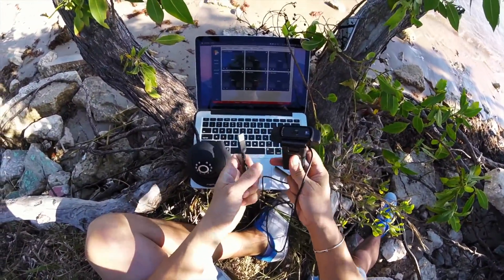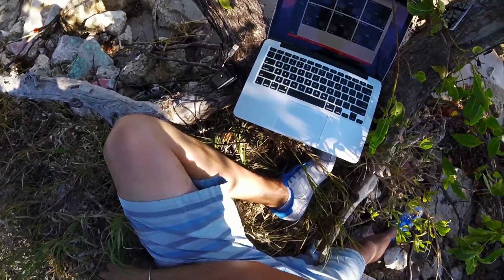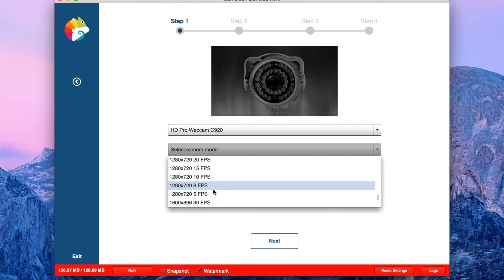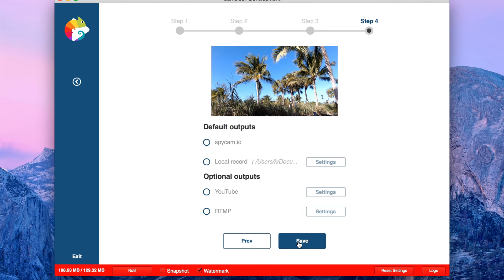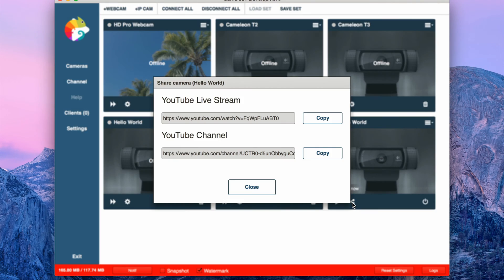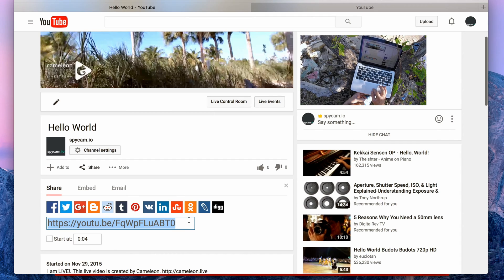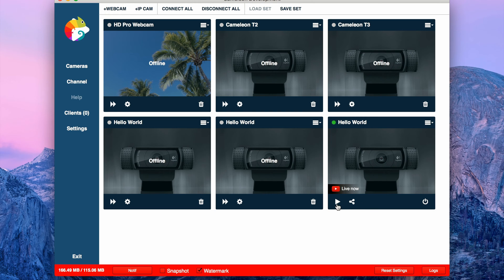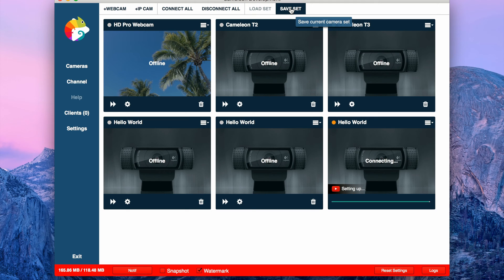Best YouTube Live Streaming App ► Cameleon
Live video streaming and YouTube live streaming software for any webcam, GoPro, IP camera. Broadcaster for Mac, Windows, iPhone and Android

Cameleon is the broadcaster software for free video streaming and YouTube Live streaming from mobile, GoPro, webcams and any CCTV, IP camera. The app is made to open limitless possibilities without the need for technical knowledge.

Cameleon makes things very easy by enabling YouTube Live Streaming with one click. Connect Cameleon to your YouTube account and Go Live!